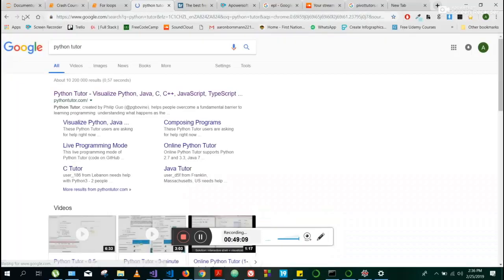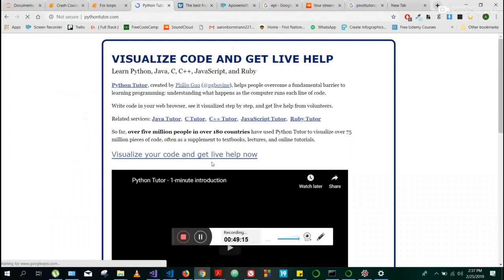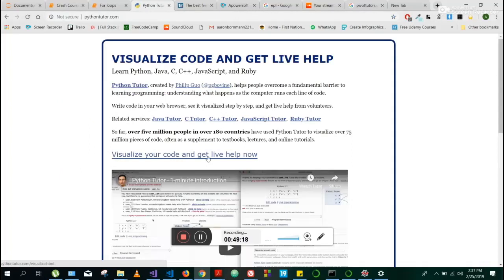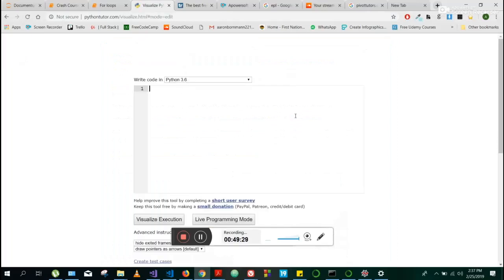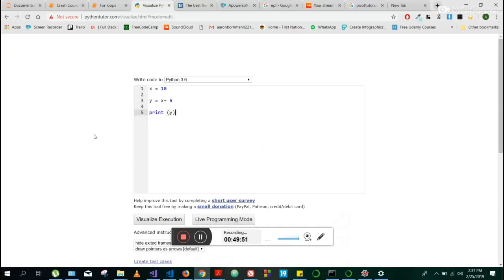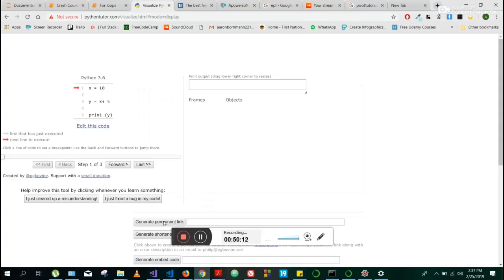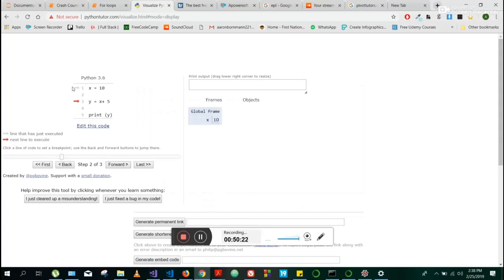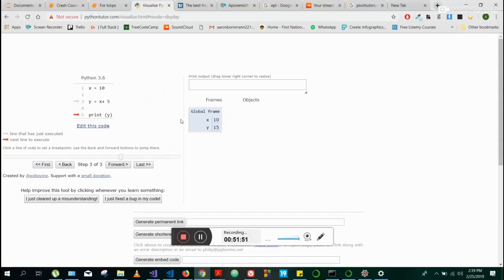Python Fundamentals | MPR 213 | Alternative to NB Tutor Python Tutor by 123tutors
Topics included in this video:
2. Does not work with with Numpy module
3. Free Resources: Past papers & Notes

Includes:
1. Past Semester Test and Exam Questions, done step-by-step!
2. The remaining chapters!